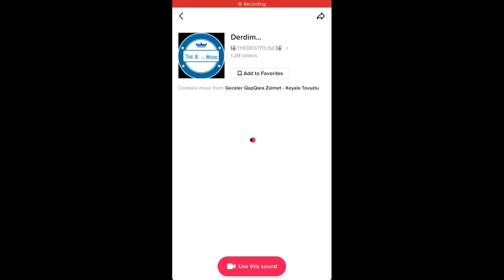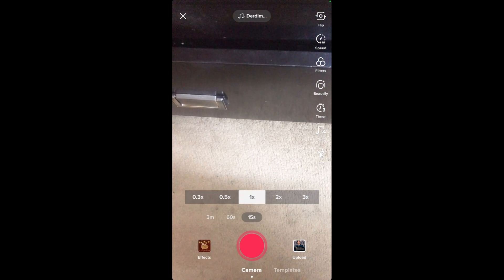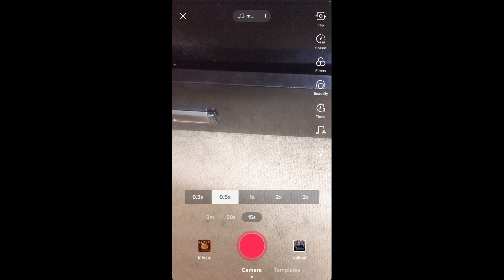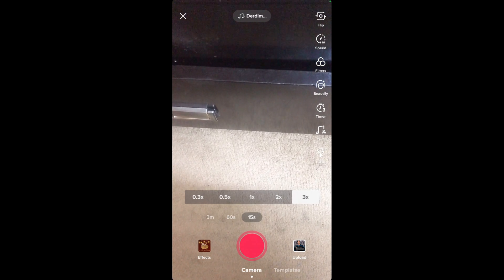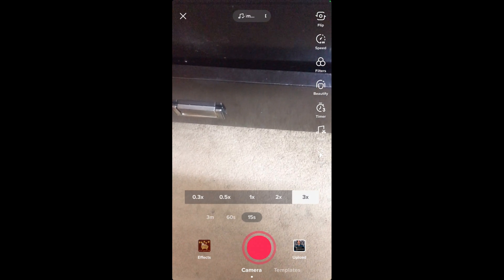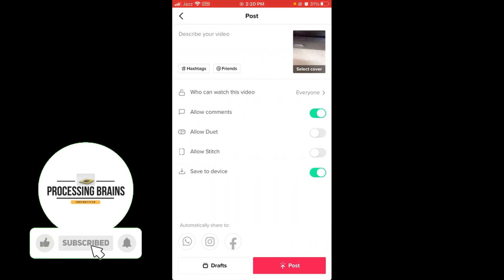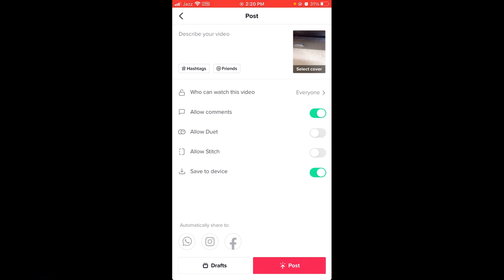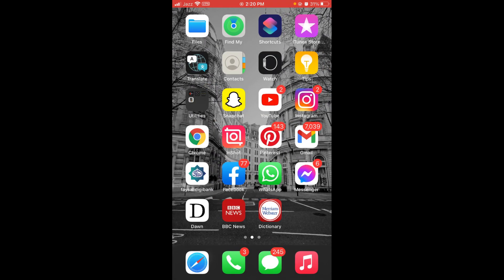How to Fast Forward in TikTok iPhone (2021)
Learn How to Fast Forward in TikTok iPhone. It is simple process to fast forward on tiktok on iPhone, follow this video.

0:00 Intro
0:05 How to Fast Forward in TikTok iPhone